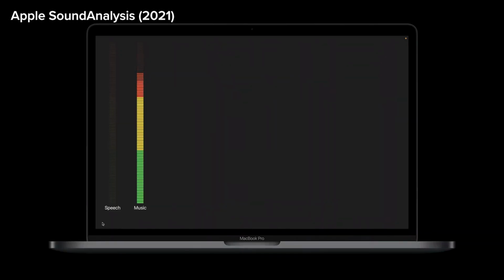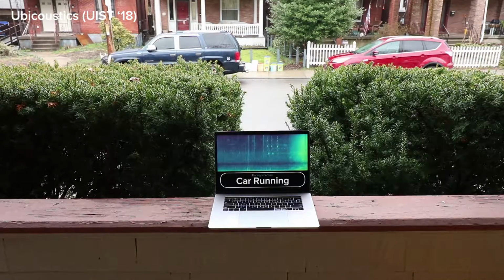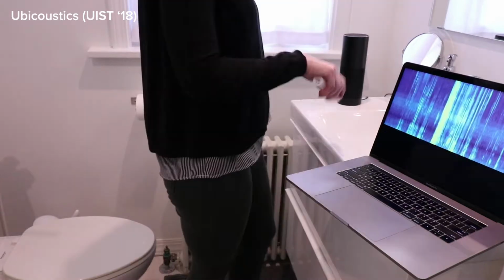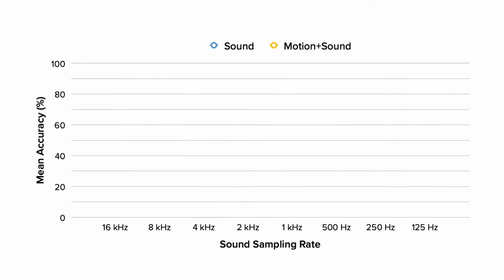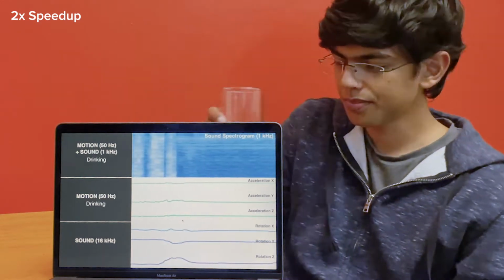SAMoSA - Sensing Activities with Motion and Subsampled Audio (Ubicomp 2022)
Despite advances in audio- and motion-based human activity recognition (HAR) systems, a practical, power-efficient, and privacy-sensitive activity recognition approach has remained elusive. State-of-the-art activity recognition systems generally require power-hungry and privacy-invasive audio data. This is especially challenging for resource-constrained wearables, such as smartwatches. In contrast, our approach Senses Activities using Motion and Subsampled Audio (SAMoSA) using a smartwatch. We use audio rates ≤1kHz, rendering spoken content unintelligible, while also reducing power consumption. Our multimodal deep learning model achieves a recognition accuracy of 92.2% across 26 daily activities in four indoor environments.

Authors:
Vimal Mollyn
Karan Ahuja
Dhruv Verma
Chris Harrison
Mayank Goel

Published at IMWUT/Ubicomp 2022.